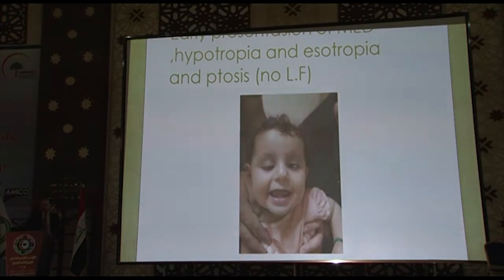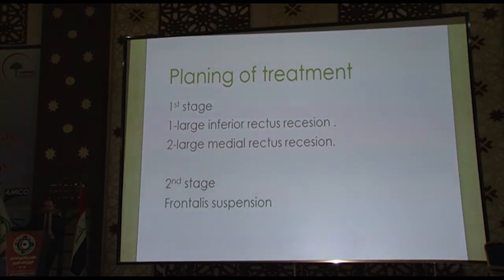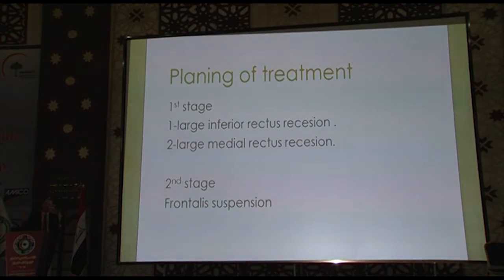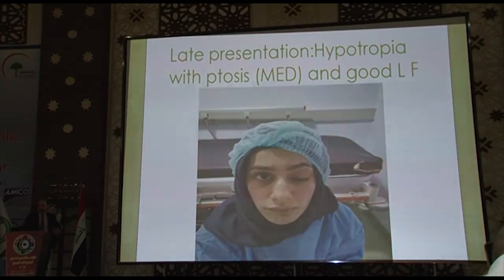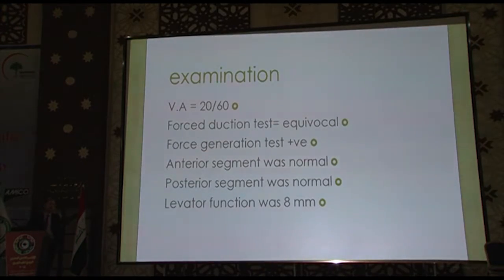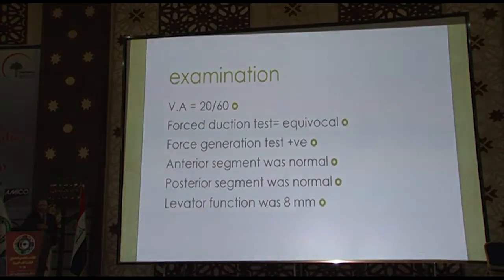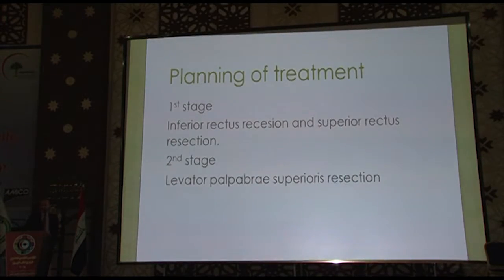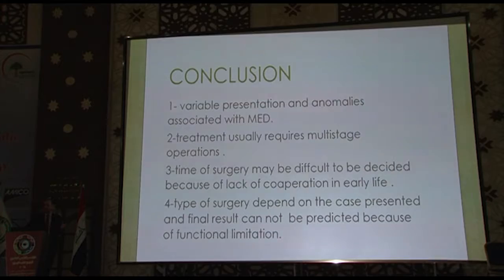المؤتمر العلمي الرابع 2018 - د هاشم